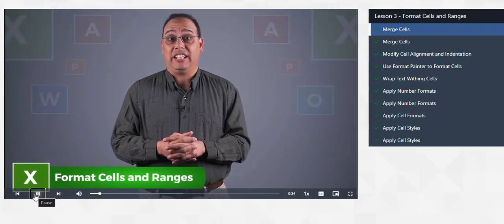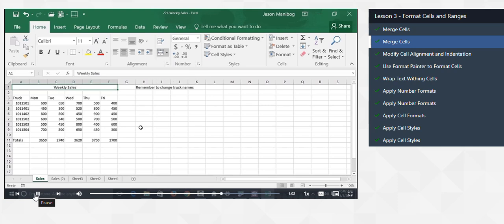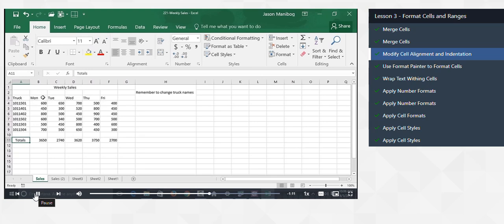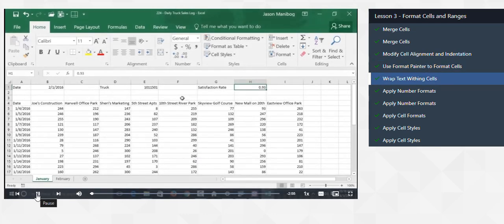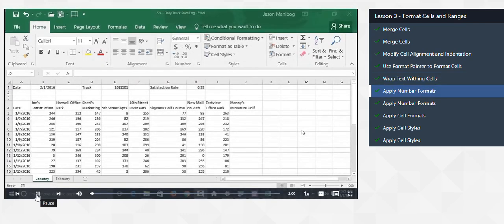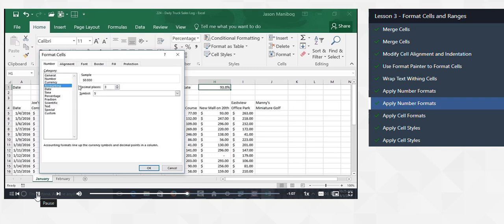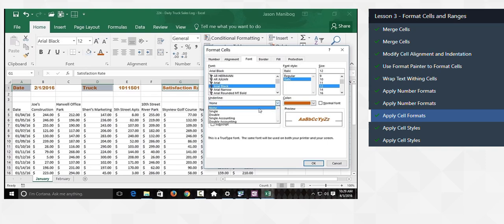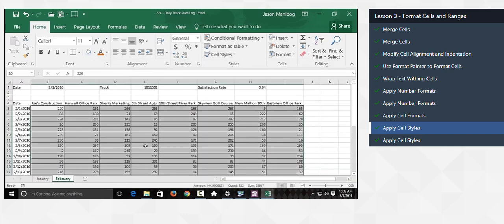Domain 2 excel Format Cells and Ranges